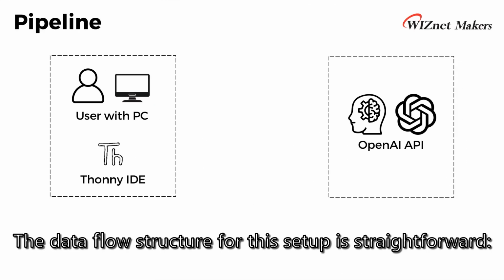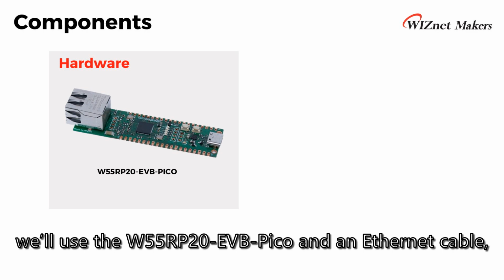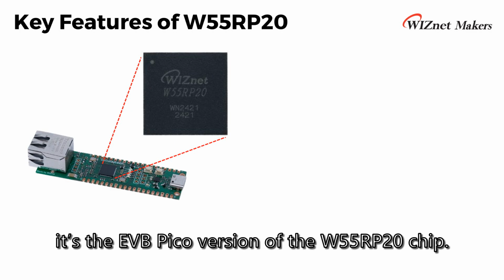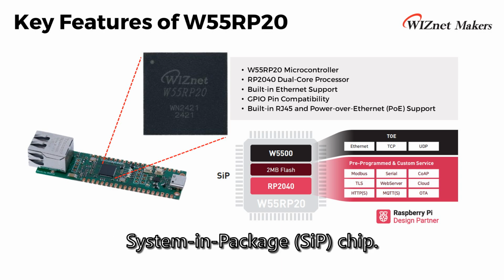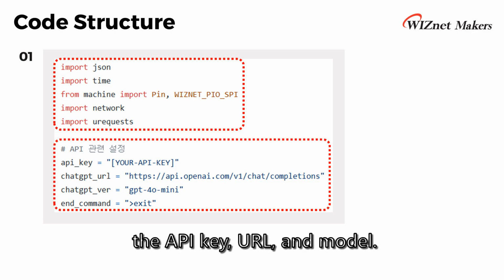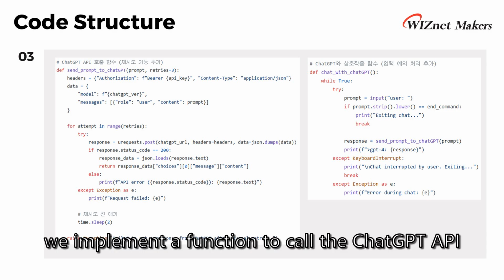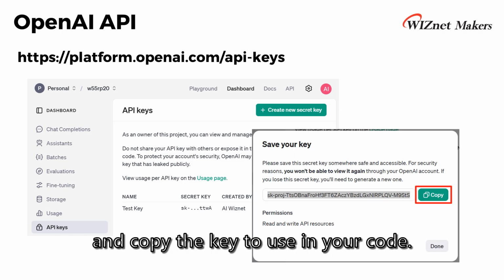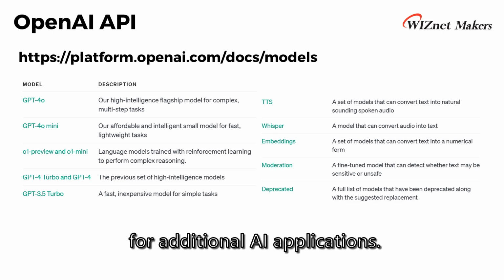Connect WIZnet W55RP20-EVB-Pico with ChatGPT API – Step-by-Step IoT Tutorial!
Welcome to WIZnet TV! In this video, we showcase an exciting project using WIZnet’s W55RP20-EVB-Pico board to connect with OpenAI’s ChatGPT API. This tutorial walks you through setting up the Ethernet-exclusive W55RP20 MCU, configuring it for Ethernet connectivity, and coding it to interact with ChatGPT.

💡 Project Highlights:

Introduction to the W55RP20-EVB-Pico with Ethernet capability
Step-by-step guide on configuring SPI and network settings
Live example of how to connect with ChatGPT API using MicroPython
Explore potential AIoT applications, from sensor data analysis to intelligent IoT solutions
Whether you're an IoT hobbyist, developer, or AI enthusiast, this video offers valuable insights into integrating WIZnet hardware with advanced AI functionality.